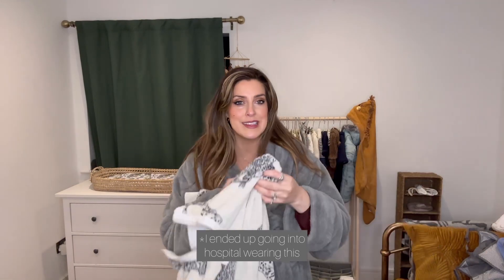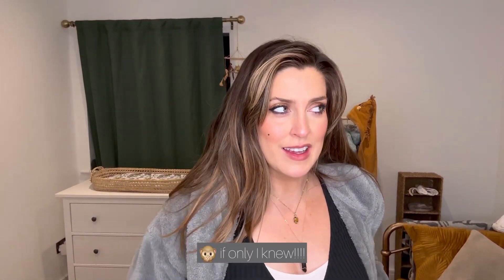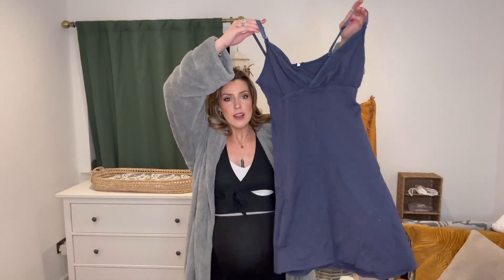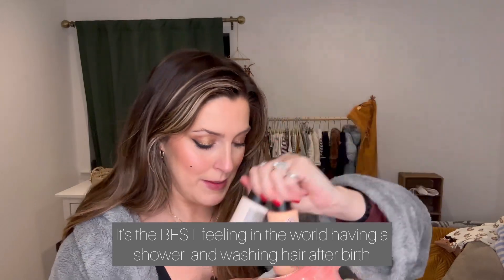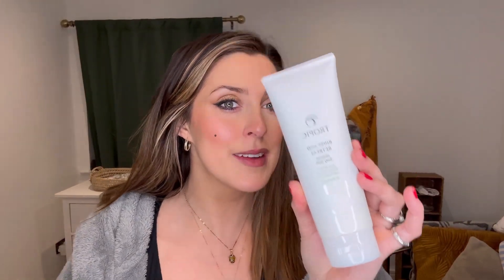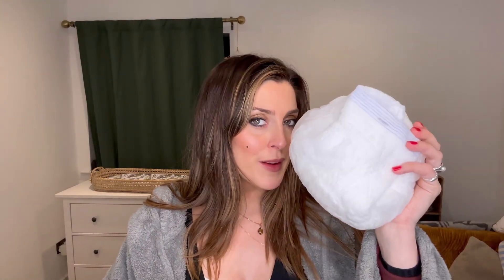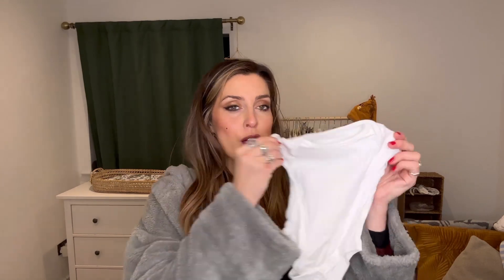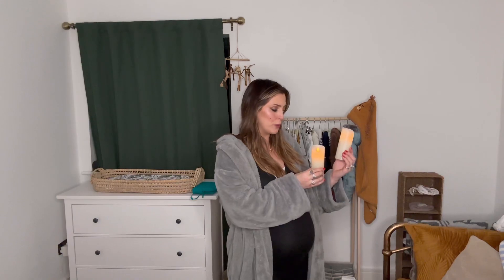What I ACTUALLY used in my hospital bag 👶🏽✨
Hey lovely bunch

This is absolutely bonkers that I filmed it the night before going into labour !

￼ Anyway, I hope you find it useful. Here is a list of products I have included and links to where you can find them.

Night dress:

Make-up bag:

Shampoo + Conditioner:

Lyons leaf balm:

Adult nappies:

Thick pads :

Cooling pads

Spritz for bitz:

Scratch mittens

Warm mittens

Fake candles:

Water bottle

If I missed anything out let me know xxxx